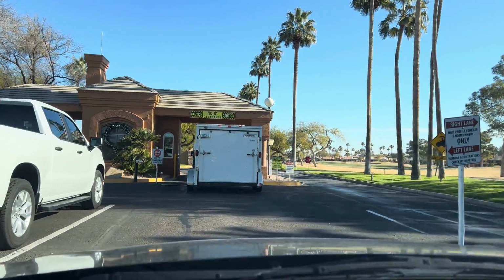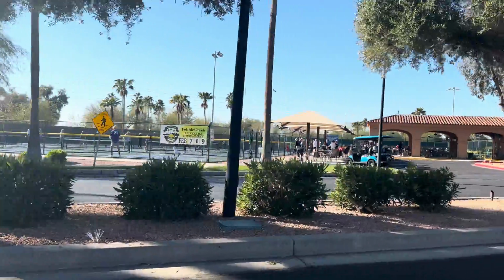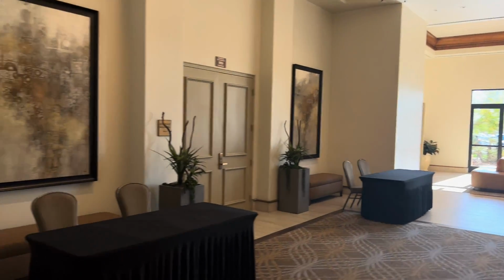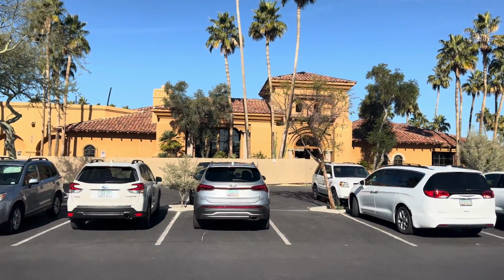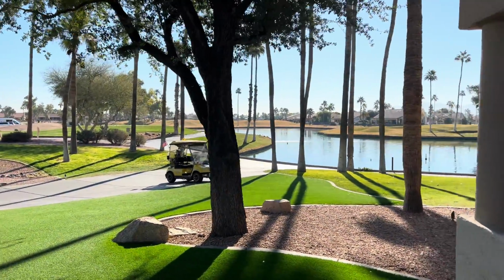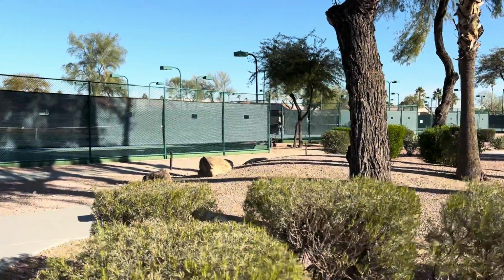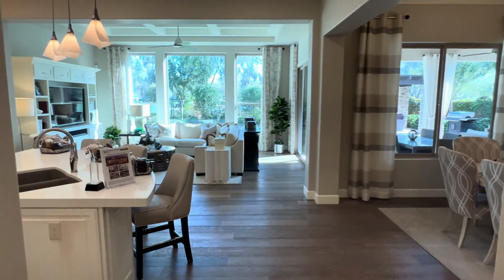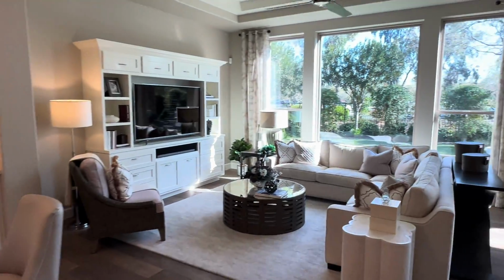The Honest Truth About Pebblecreek - 55+ Community In Goodyear, Arizona | Full Tour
Is Pebblecreek really one of the best 55+ communities in all of Phoenix?

The short answer, is yes. But there are certainly some downsides that make the community not the right fit for everyone, and not a lot of people are talking about these negatives. In this video, I will not only give you a full tour of this popular community, but I will give you the honest truth along the way about some of the downsides I've hear from residents/clients and some things I have noticed while in this community.

I will go through the whole community and give you all of the information that you need - from the amenities, to the houses/prices, to the surrounding area - I will cover it all.

I know how confusing it can be to try to compare all of these different communities we have in Phoenix, so I've made it easy for you. I put together a 55+ Community Guide and Spreadsheet that compares all of the community's fees, amenities, home prices, location, etc. And this guide is completely FREE for you!

Kody Romero | Realty ONE Group